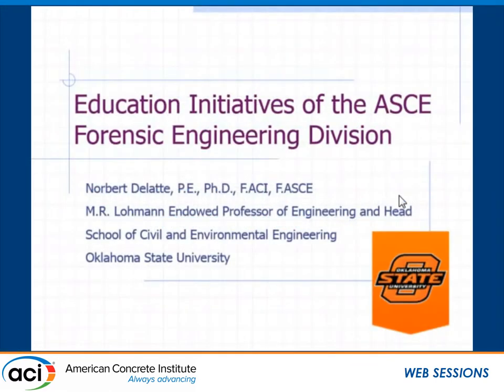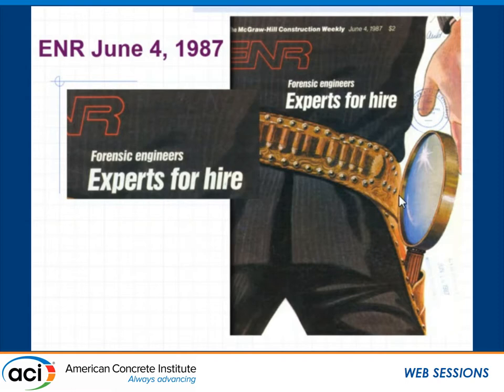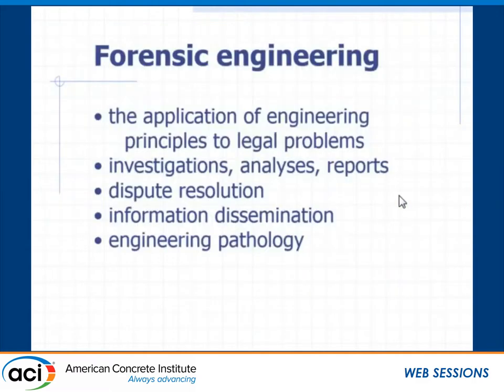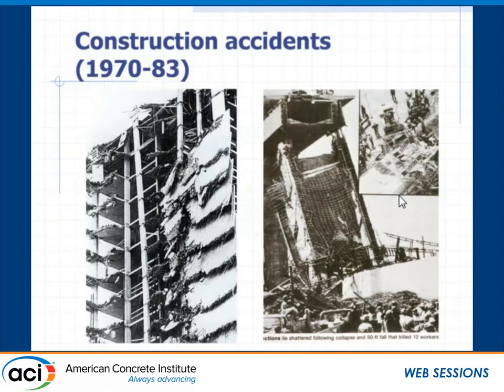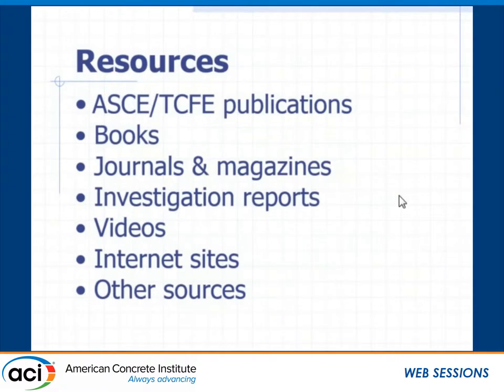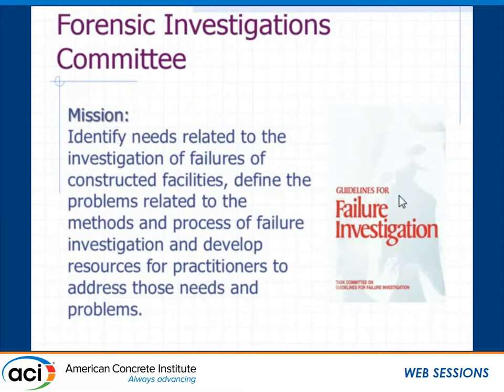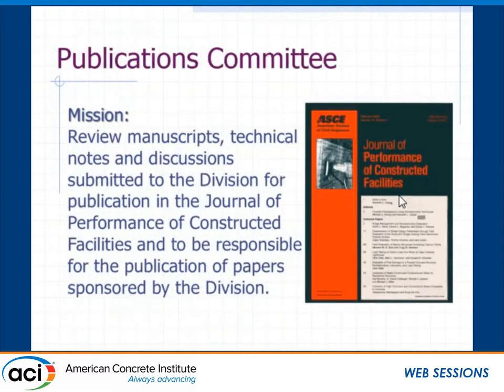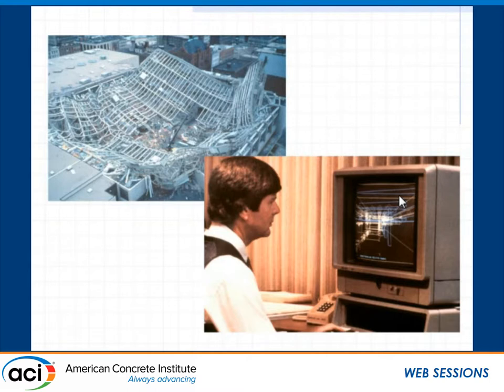Education Initiatives by ASCE Technical Council on Forensic Engineering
Presented by Norbert J. Delatte, Oklahoma State University